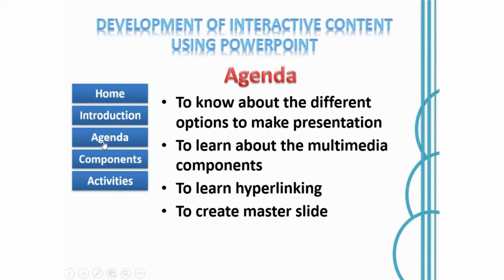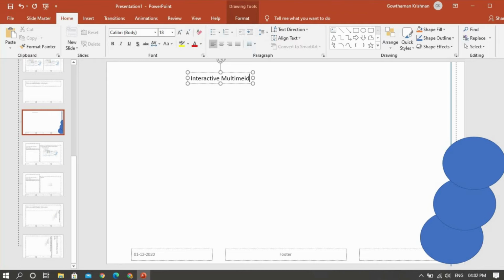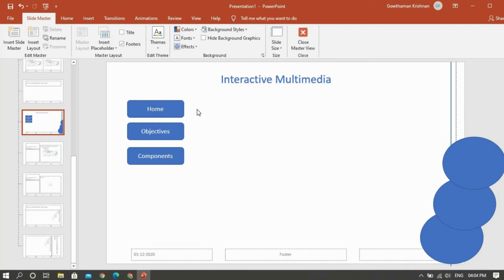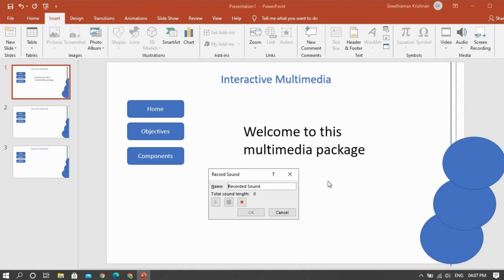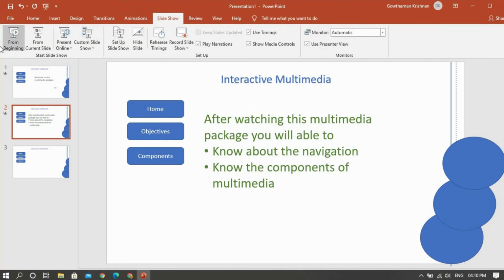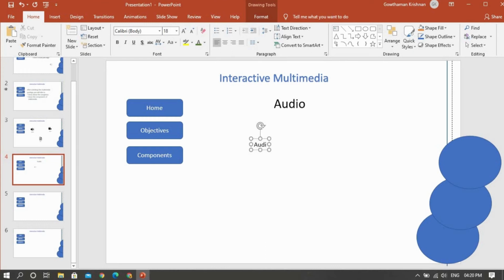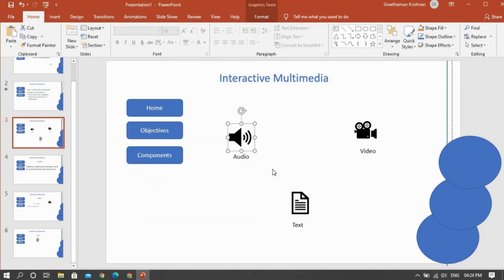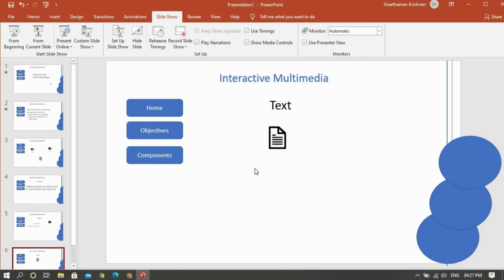Multimedia Authoring Tools Part-II